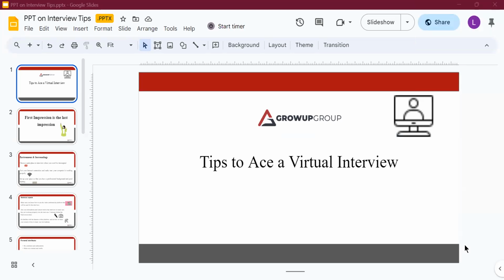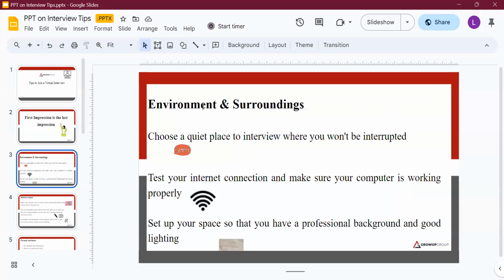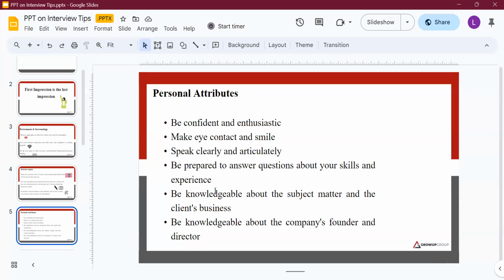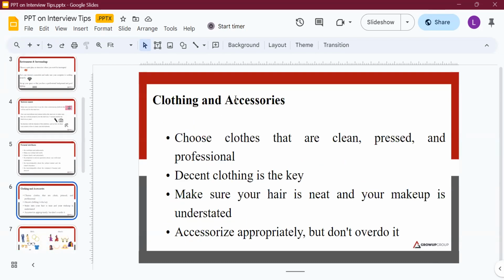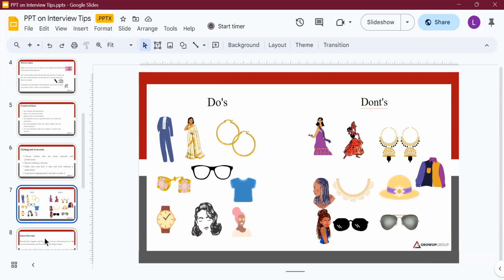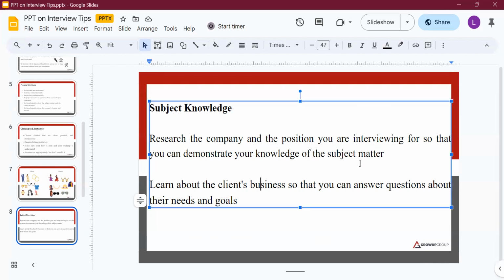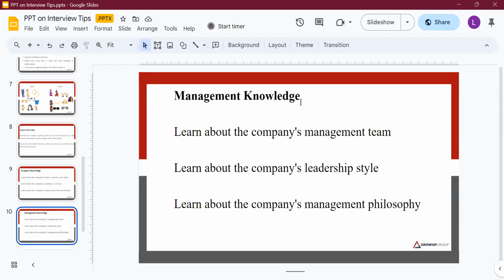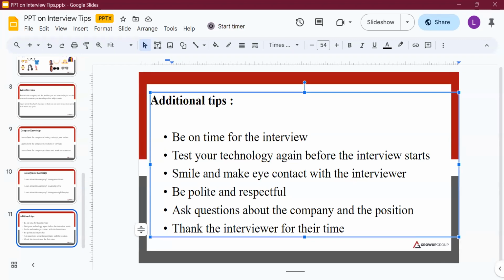Mastering Virtual Interviews: Essential Tips for Success in the Digital Age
Are you gearing up for a virtual interview and feeling a bit unsure about how to make the best impression through a screen? Don't worry – we've got you covered with expert tips and strategies tailored specifically for acing virtual interviews.

In this video, we'll guide you through a comprehensive playbook on how to shine in virtual interviews, whether you're a recent graduate, a seasoned professional, or someone transitioning to remote work. With the rise of remote job opportunities and virtual hiring processes, mastering the art of virtual interviews has never been more crucial.

Here's a glimpse of what you'll learn:

Test Your Tech Setup: Discover the importance of testing your technology setup well in advance to ensure a seamless interview experience. Learn how to check your internet connection, audio, video, and lighting to create a professional virtual environment.

Choose the Right Background: Explore tips for selecting an appropriate and distraction-free background for your virtual interview. Whether it's a clean wall, a home office setup, or a virtual background, we'll help you create a professional backdrop that enhances your presentation.

Optimize Your Lighting and Camera Angle: Understand the significance of good lighting and camera placement in presenting yourself effectively on camera. Learn how to position lights and adjust camera angles to ensure clear visibility and a flattering appearance.

Dress Professionally: Get insights into dressing professionally for virtual interviews, considering factors such as colors, patterns, and accessories that convey professionalism and confidence on camera.

Minimize Distractions: Learn how to minimize distractions during your virtual interview by silencing notifications, closing unnecessary tabs, and notifying household members about your interview schedule.

Practice Video Etiquette: Explore best practices for video etiquette, including maintaining eye contact, speaking clearly and confidently, and avoiding distracting habits such as fidgeting or looking away from the camera.

Prepare Your Environment: Discover strategies for creating a conducive environment for your virtual interview, including minimizing background noise, using headphones if necessary, and ensuring privacy and confidentiality.

Test Your Body Language: Understand how body language translates on camera and practice confident and engaging nonverbal cues such as smiling, nodding, and maintaining an upright posture.

Test Run with a Friend: Learn the benefits of conducting a mock interview with a friend or family member to practice your virtual interview skills and receive feedback on your presentation, communication, and overall performance.

Follow-Up and Thank-You Email: Finally, we'll discuss the importance of sending a timely thank-you email after your virtual interview and provide tips on crafting a personalized message that expresses gratitude and reinforces your interest in the position.

By incorporating these tips and strategies into your virtual interview preparation, you'll be well-prepared to make a strong and lasting impression on your potential employer. So, whether you're navigating remote job opportunities or adapting to virtual hiring processes, let's work together to help you ace that virtual interview and take the next step in your career journey!